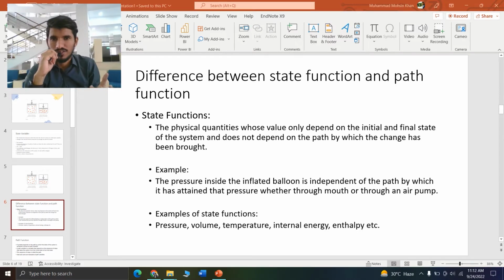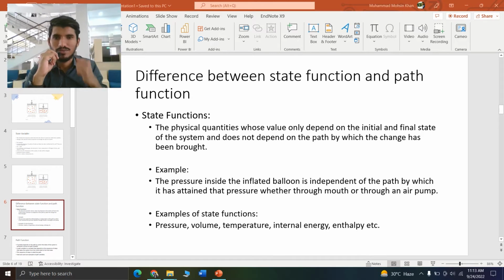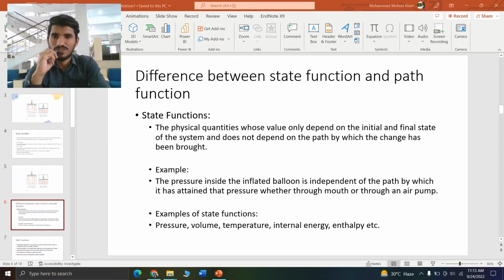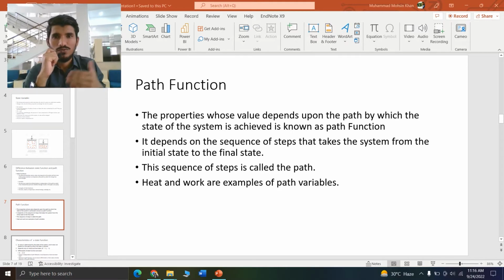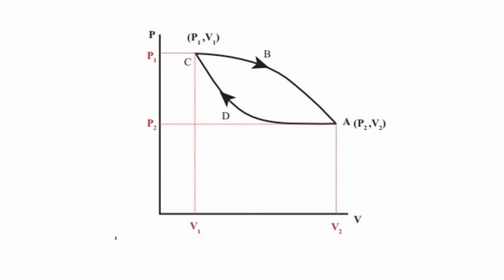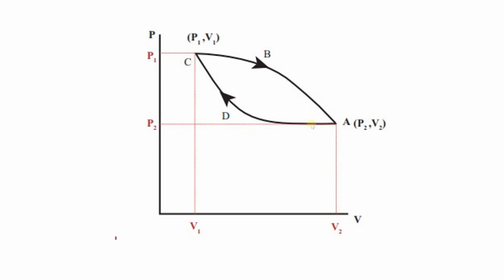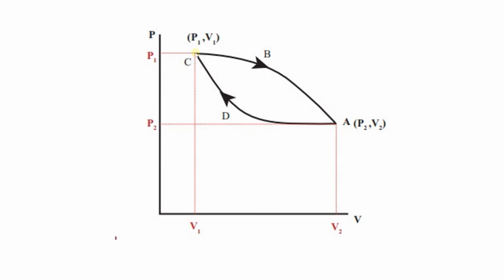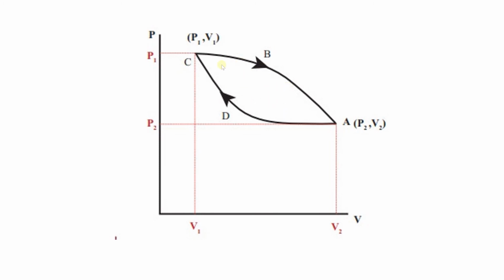Difference between State Function and path function in Thermodynamics with example and explanation